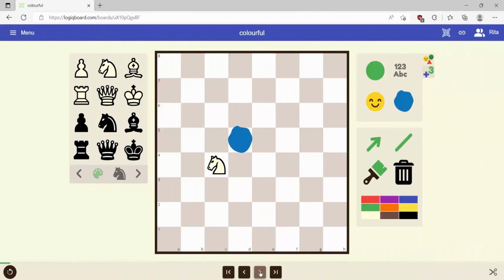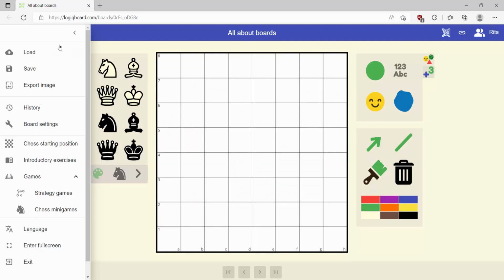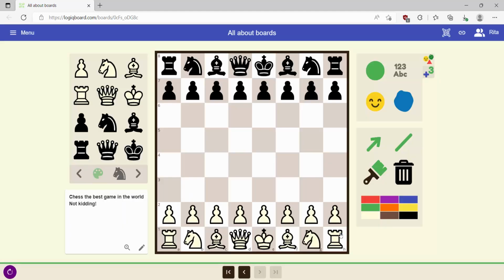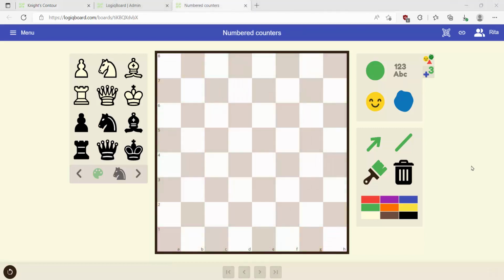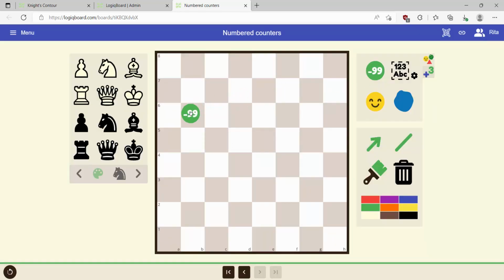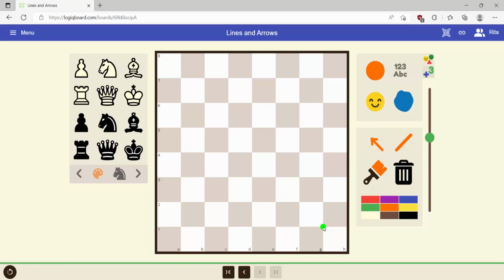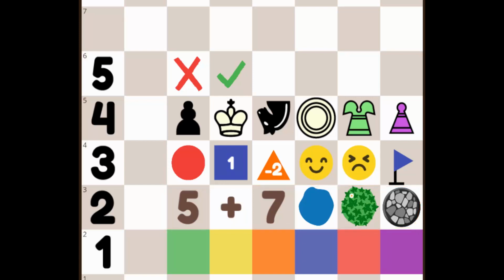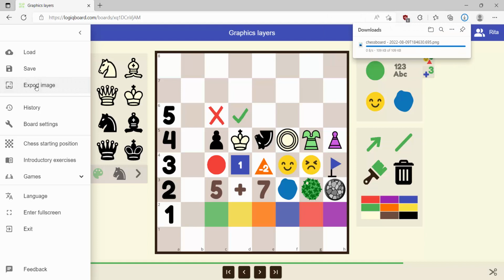Graphics on LogiqBoard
Study all the things you can draw on LogiqBoard.